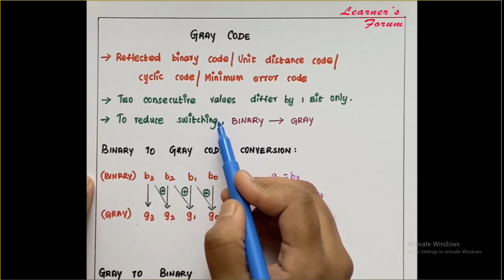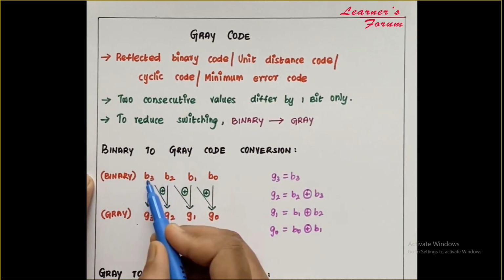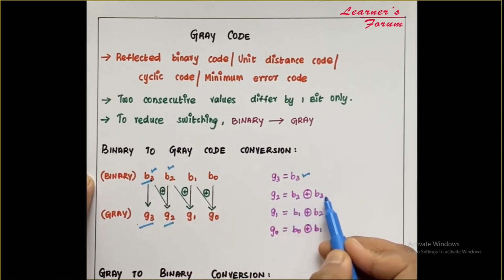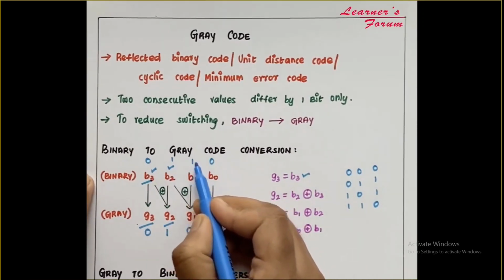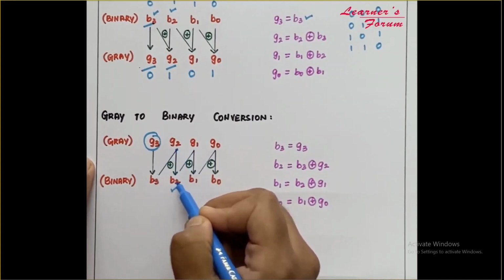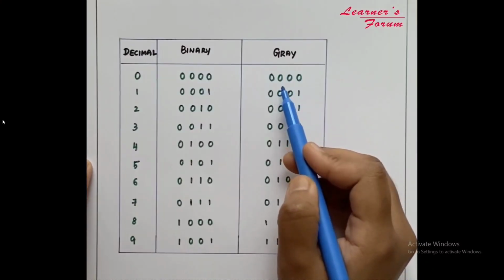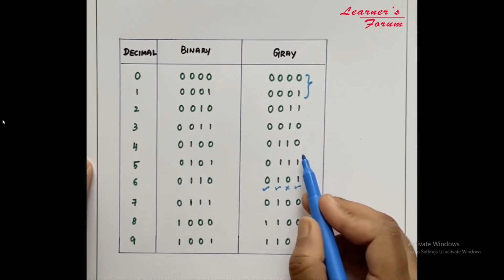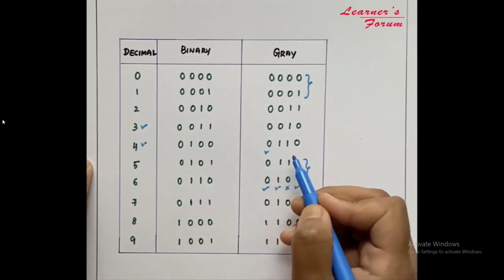19. Binary to Gray | Gray to Binary Code Conversion | Digital Electronics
▪︎ Gray Code - Introduction
▪︎ Binary to Gray Code Conversion
▪︎ Gray to Binary Code Conversion